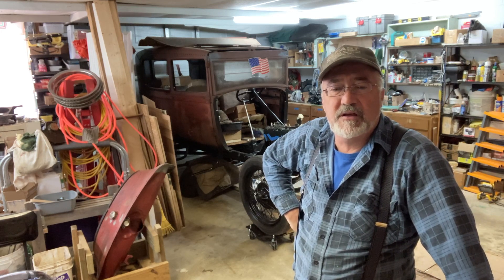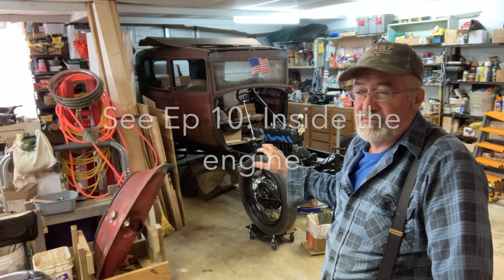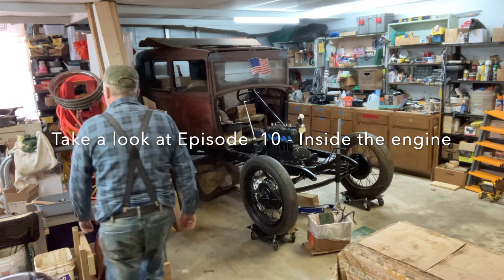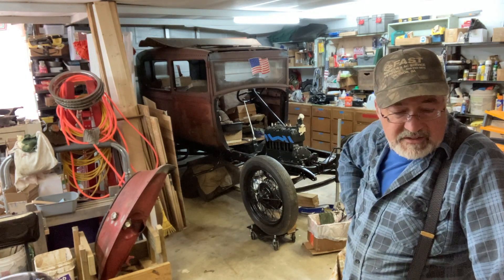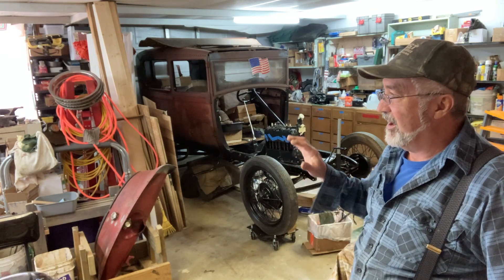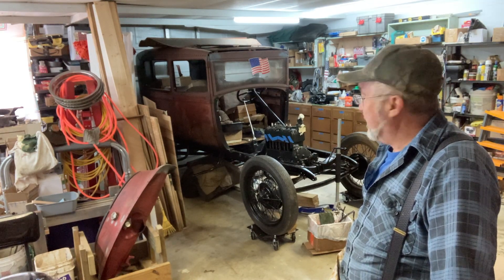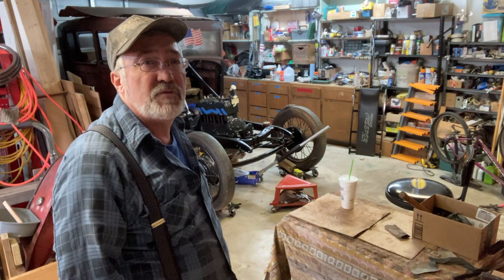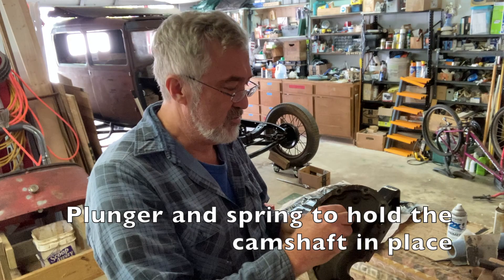Model A Proj’29 Tudor: Ep12: Timing gear replacement-P1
My 1929 Ford Model A Tudor project, working on replacing the timing gear. This video shows how to remove the old timing gear and get the new timing gear set properly.

I also cover the engine motor mounts, since they have to removed (front) or at least loosened (rear mounts).  I remove both the front and rear and will replace the front and rebuild the rear with new rubber mounts.

Ted